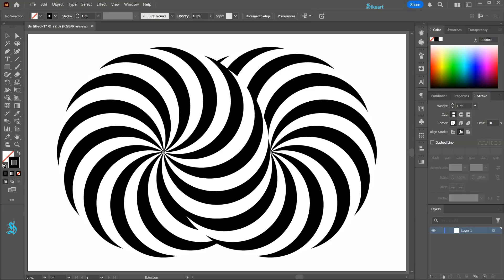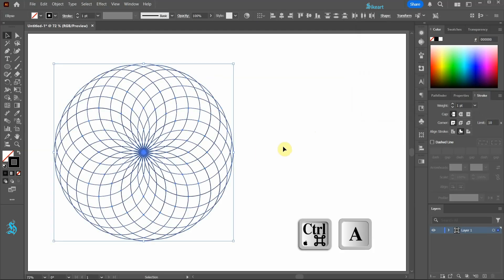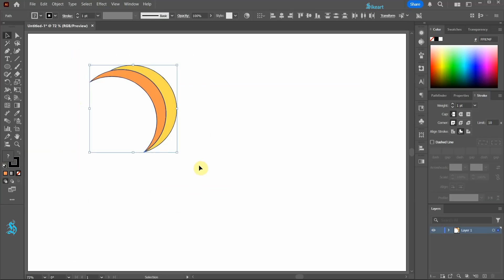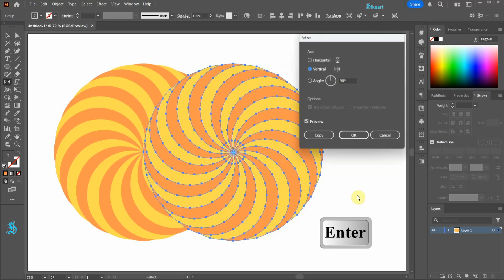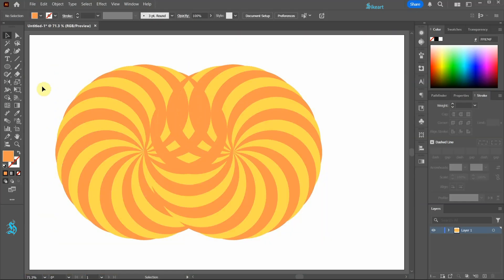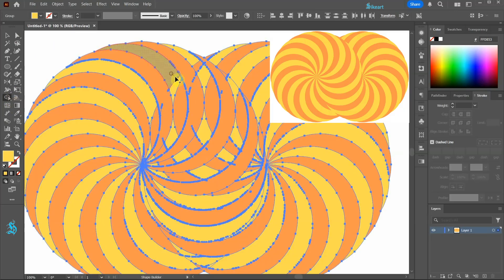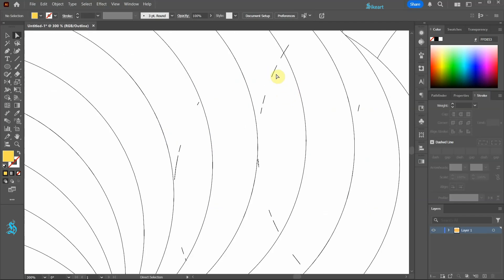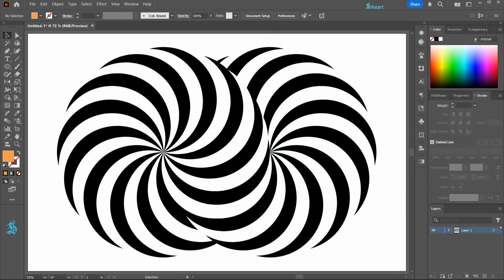How to Create an Endless Vortex in Adobe Illustrator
Learn how to create this endless vortex using a few basic tools with step-by-step instructions.
TUTORIALS